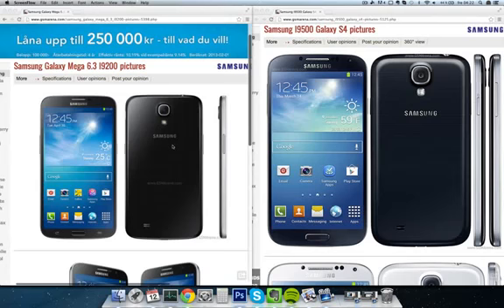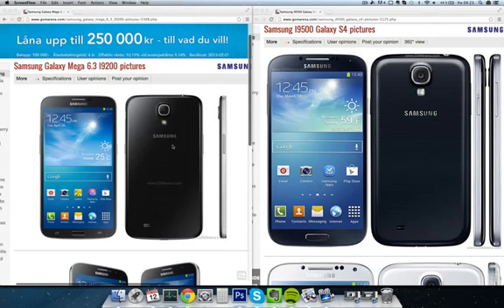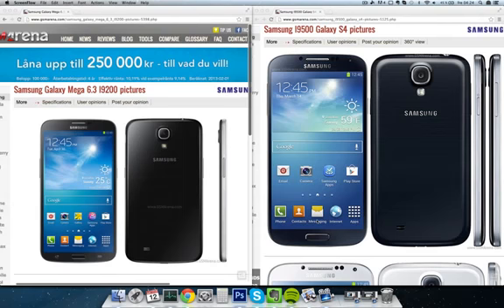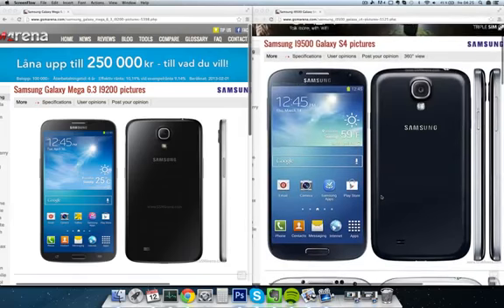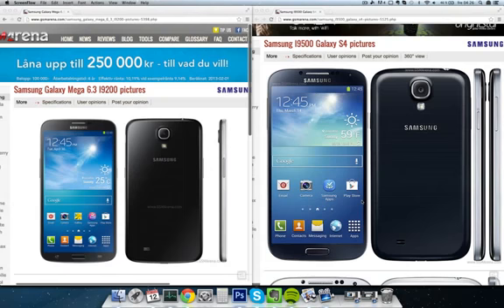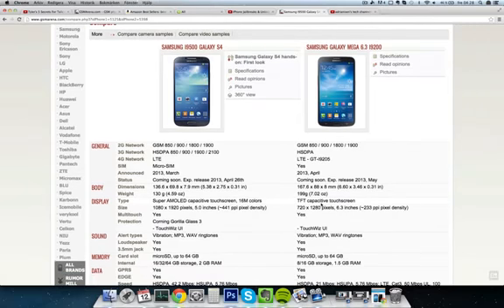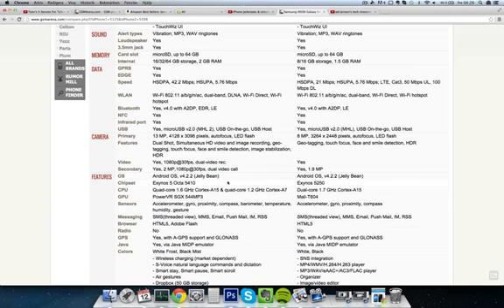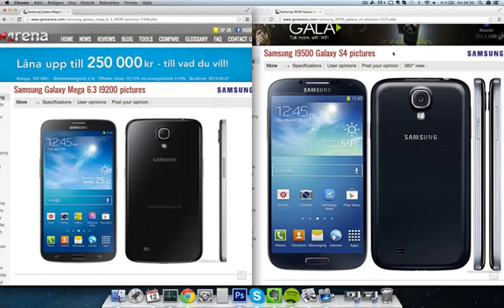Samsung Galaxy S4 vs Samsung Galaxy Mega 6 3 First Look I Release Date I Spec Review